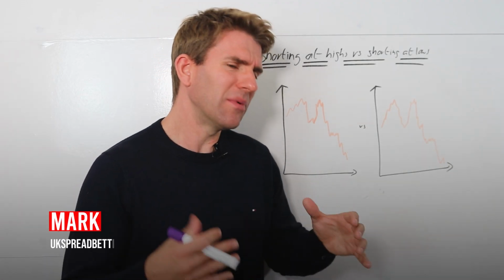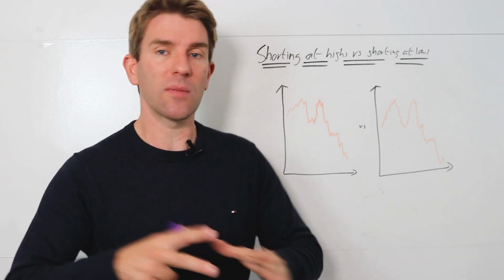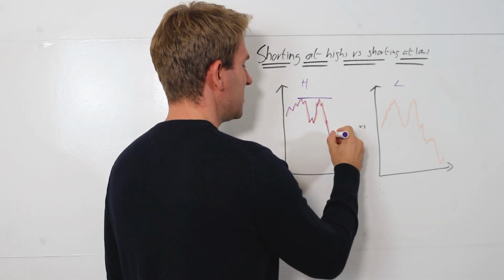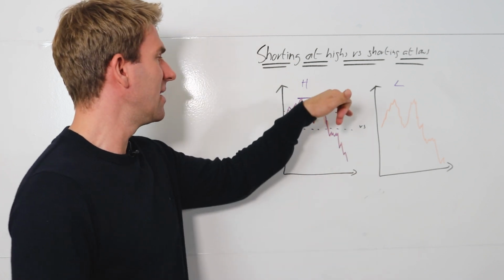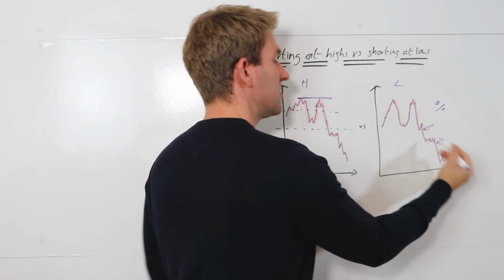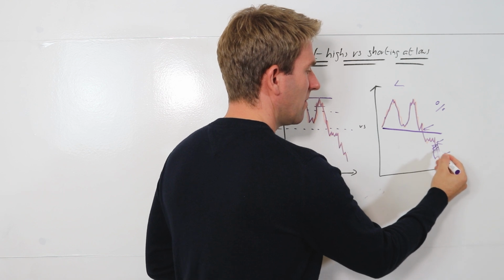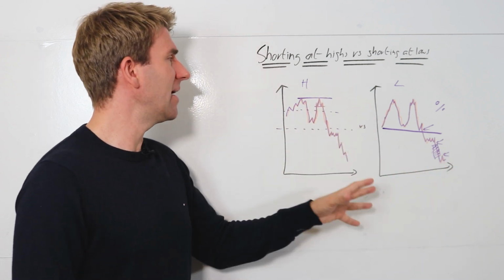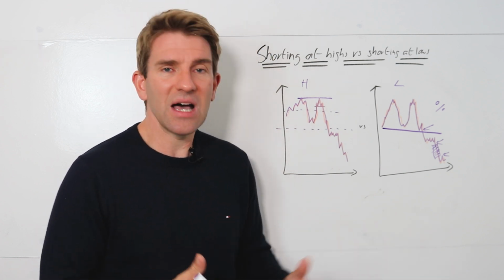SHORTING AT HIGHS VS SHORTING AT LOWS! WHICH IS BEST!? 🧐👀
Shorting at Highs vs Short at Lows.  Strategies for profitable short selling!  Shorting at Highs vs Short at Lows - Which is Best?  If you have a short bias on market, how is the best way to express that bias? Should you short at highs or at lows?  Let's say a market is stretching out to the highs when you have a short thesis on the market and you're taking a reversal pattern at the highs rather than a continuation pattern at lows.  Why would one short sell stocks instead of buy low sell high?  What is short selling in the stock market? What does shorting a stock mean? OK.

81.7% of retail investors lose money when trading CFDs and spread betting with this provider. You should consider whether you understand how spread bets and CFDs work, and whether you can afford to take the high risk of losing your money.